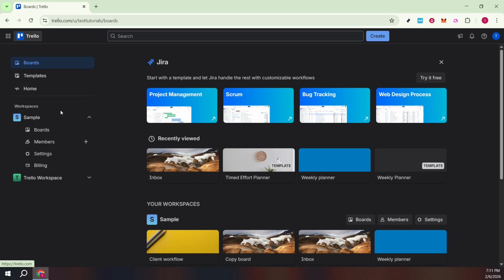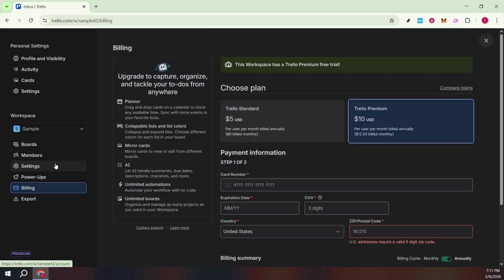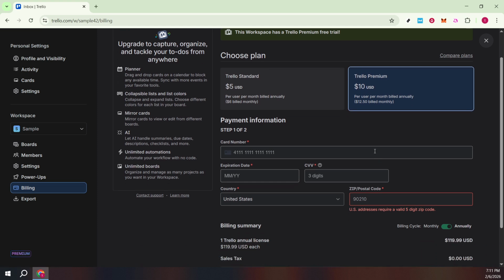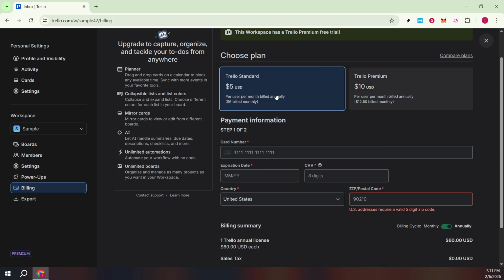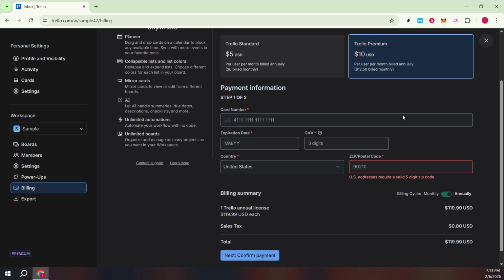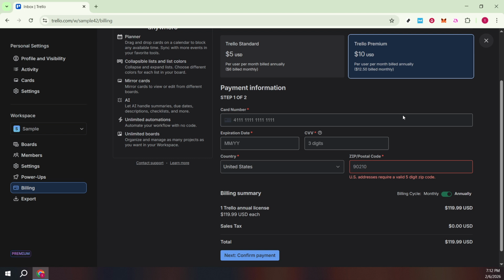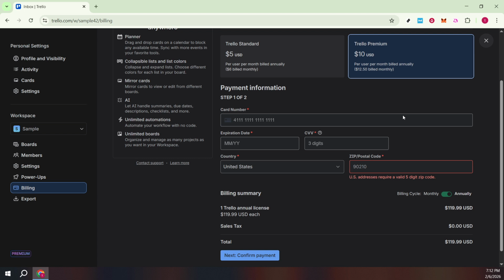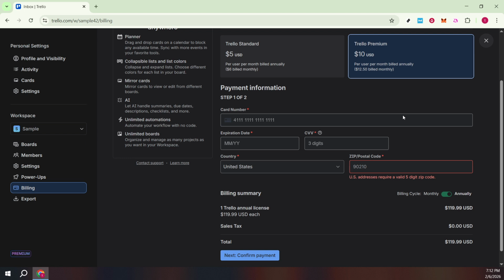How To Subscribe To Trello Premium [2026 Guide]